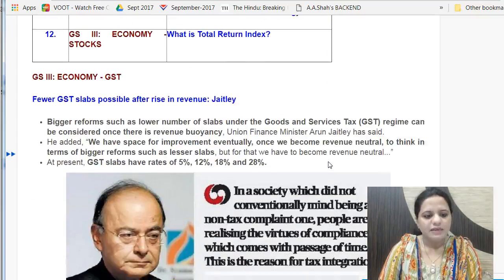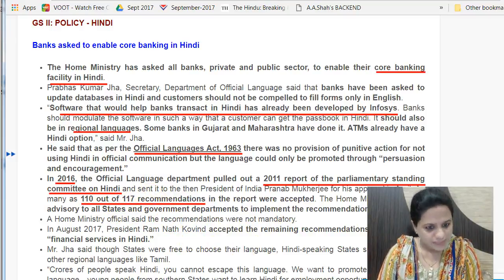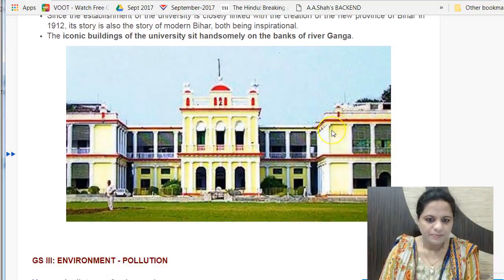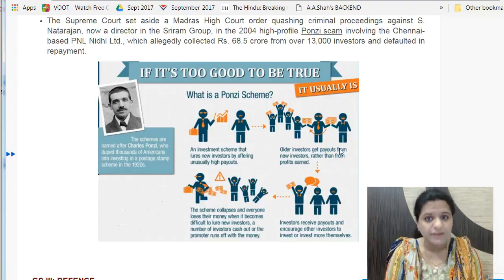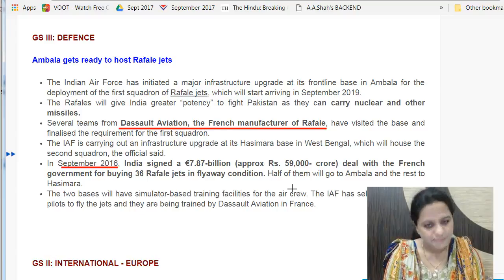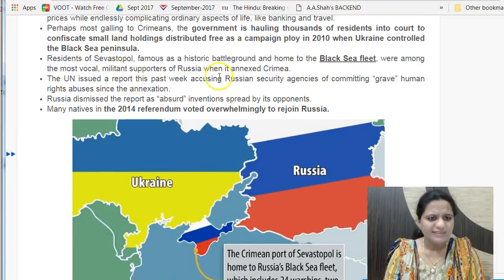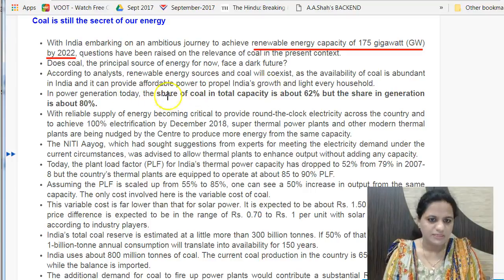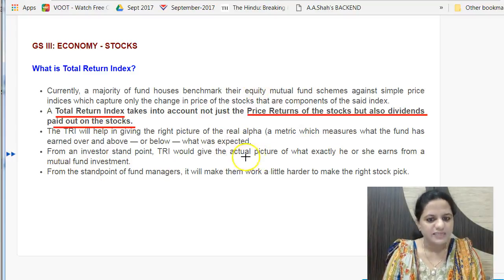2 October 2017 - Daily The Hindu Current Affairs IAS 2018 - Mrs. Bilquees Khatri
The Daily Current Affairs Notes pdf can be downloaded from

This is an initiative of A. A. Shah's IAS Institute to help aspirants of competitive exams, especially Civil Services IAS, to comprehensively prepare news and current affairs daily. The news item is compressed, simplified and addition information, wherever necessary, is added.